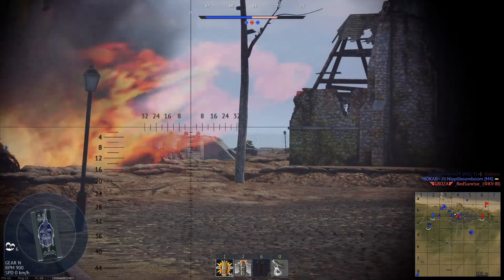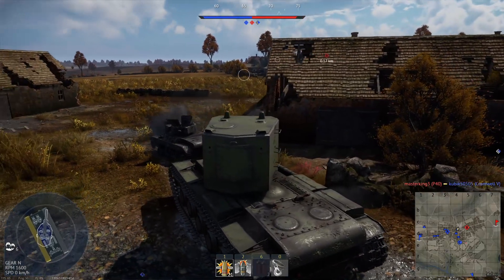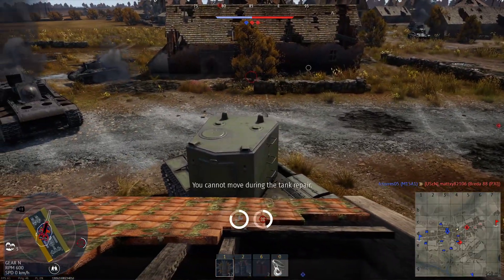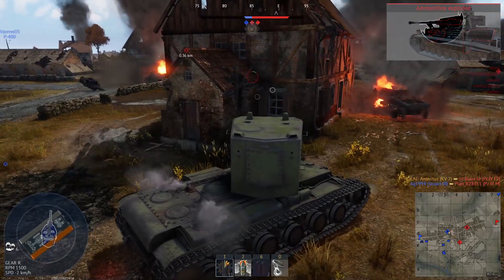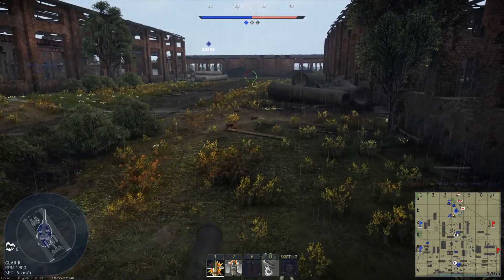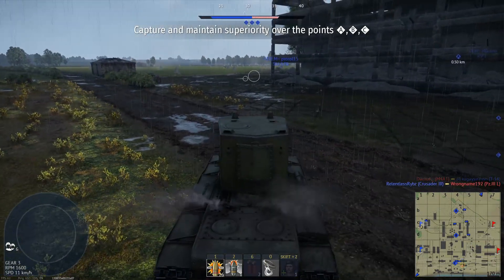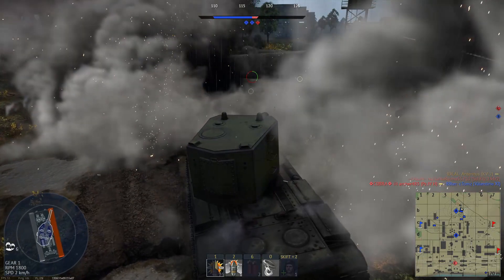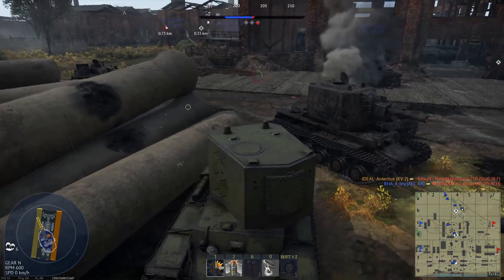"Soviet Nuclear Fridge" | KV-2 | War Thunder Gameplay - Anteritus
sorry for not uploading Recently, been having some rough times, I will try to keep my promise of weekly uploads, and soon.. maybe even twice a week 0.o
-About Vehicle(s)-

In Real Life:
Kv-2 also known as Kliment Voroshilov - 2, was a Heavy tank, with similar design as the Kv-1, the biggest difference is of course the Turret and the Cannon(Howitzer) inside, it was manly designed to destroy bunkers, yes bunkers, in war thunder, it actually has the "Anti Concreate" aka an ap(he) named "AC"  which was the shell that was used against bunkers.
it was designed during 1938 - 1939 and was in service during 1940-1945, with a total of around 210 ever built.

In War Thunder:
In War thunder, the Kv-2 sits at a Battle rating of 3.7 (RB) and (AB),
it has a 152mm that doesn't have the most pen with its most penning rounds, but the reason it gets loved and used for, is for the 1 shot potential, where it almost (99.9%) chance of 1 shot someone with the "AC" or aphe shells.

It has great armor, similar to its other Kv brothers, and it also keeps the great mobility from the family of kv tanks, truly a wonderful vehicle, either with AC, APHE or just HE.

-Links-

^Support Link (Supports me)^

-Specs-

GPU: GTX 1060 6GB
CPU: I5 8400 @ 2.80 GHz
Ram: 8 GB 2666 MHz (suffering)

It isn't much, but hopefully in the future, I can upgrade my pc parts and post/edit even better content and also doing different games, (mostly thinking of Tactical first-person shooters such as Squad and else)
-Other-

INTRO  (00:00)
GAME 1 -  PANZER TARGET PRACTICE (02:07)
GAME 2 -  TEAMMATES, BUT GOOD? (09:00)
OUTRO  (17:56)